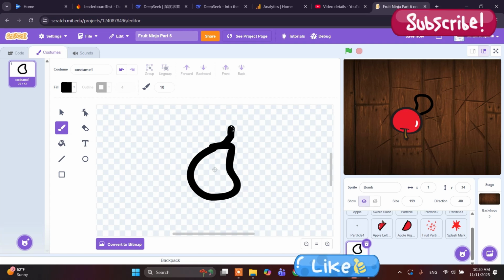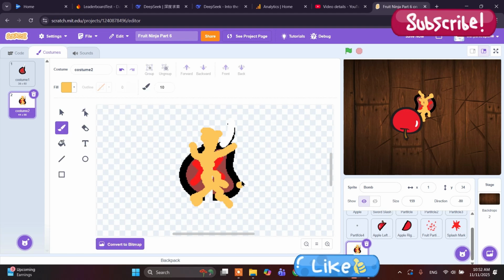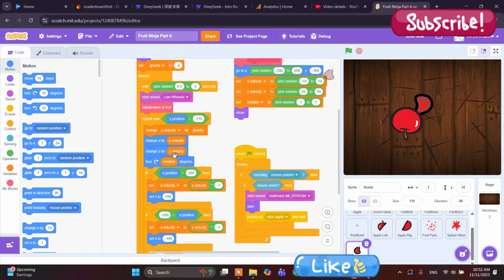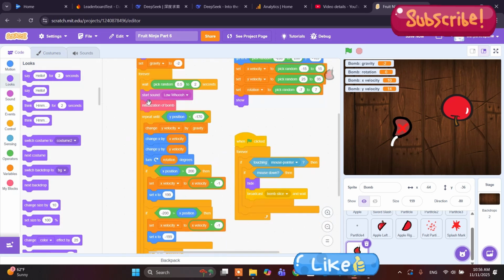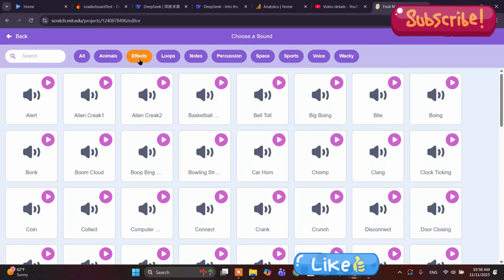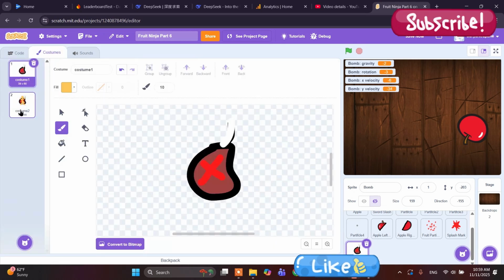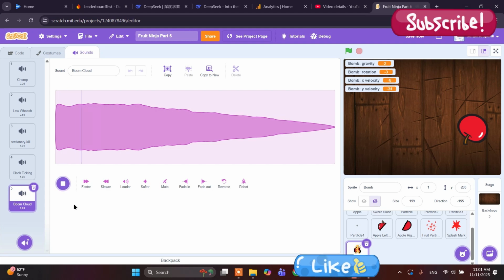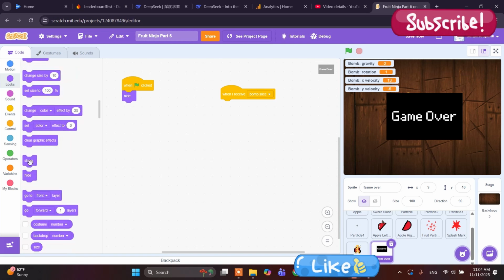How To Make A Fruit Ninja Game In Scratch Part - 6 Tutorial Video. Bomb Slice And Game Over Screen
Making The Fruit Slice Particle Effect In Scratch Tutorial
Making The Game More Satisfying By Introducing Particle Effect While Slicing The Fruit.
Scratch
Scratch Tutorial
Block Coding
Scratch Game Tutorial
Scratch Game
Scratch Animation
Game Development
Scratch For Beginners
Scratch Juniors
Splash Mark
Bomb Slice Effect

 What You'll Build in Part 6:
✅ Bomb Slice Effect And Game Over

 Prerequisites:
Basic Scratch knowledge (movement, variables, loops)

Scratch account (free)

enthusiasm to learn game development!

 Skills You'll Learn:
Game physics implementation

Random number generation for gameplay

Clone management in Scratch

Coordinate system mastery

Game loop design